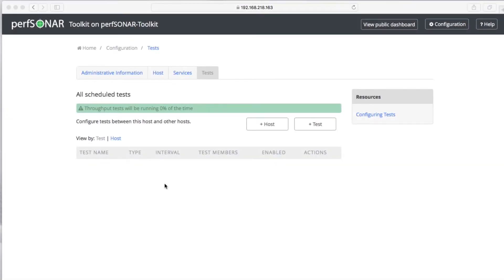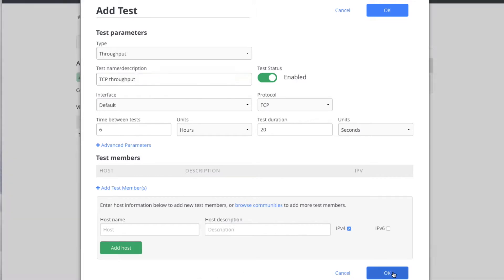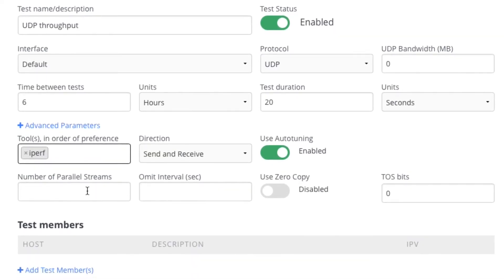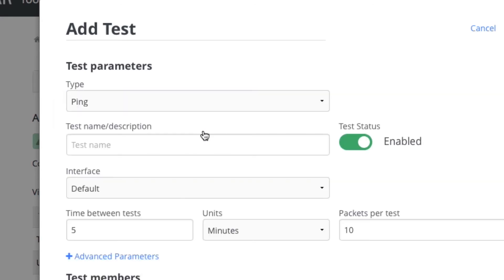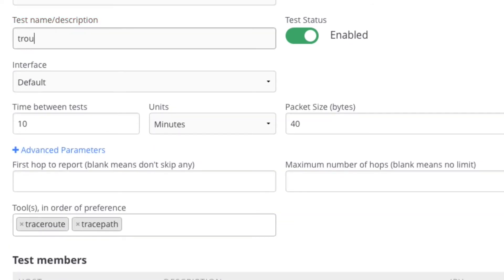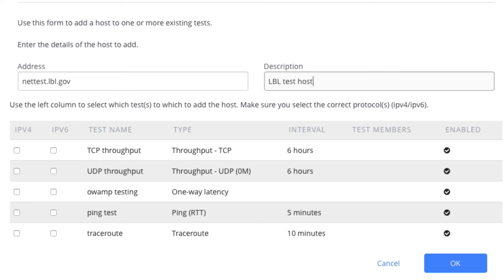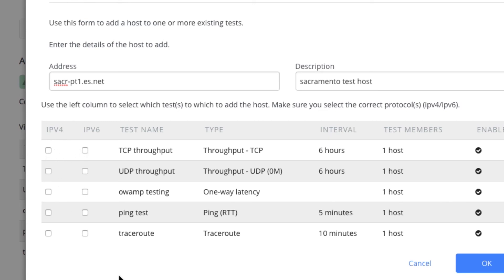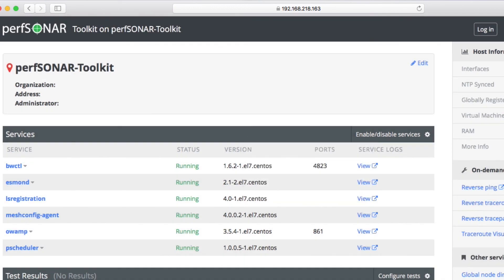Configure perfSONAR Tests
This video discusses ways to schedule regular tests using the BWCTL, ping and traceroute tools via the perfSONAR toolkit configuration interface.